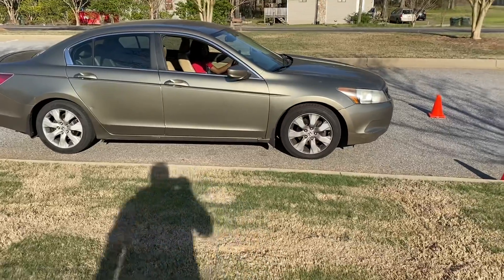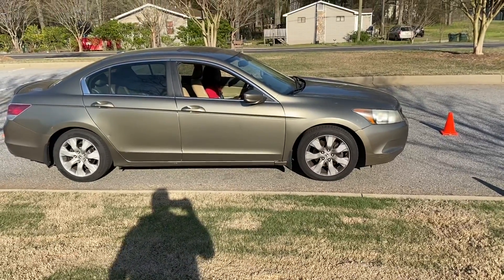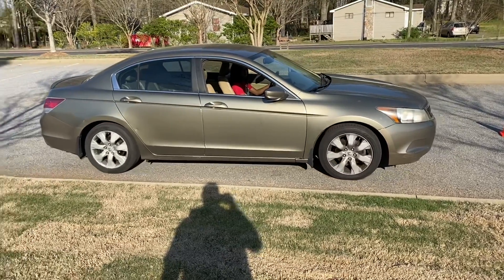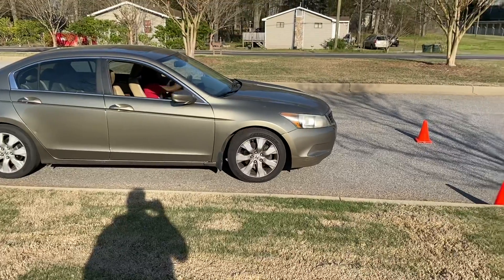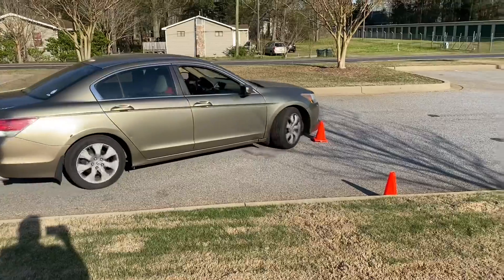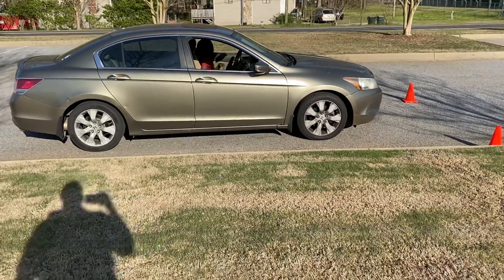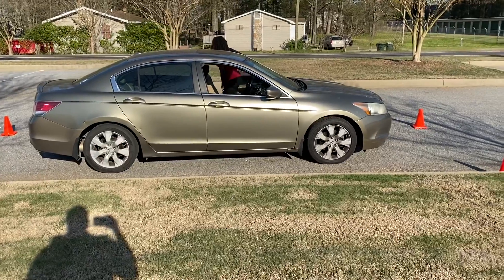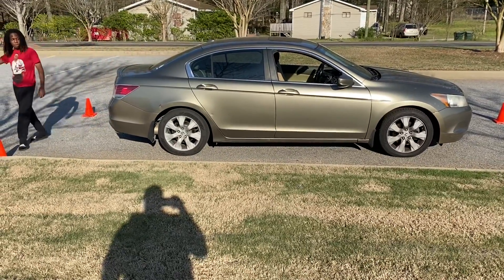Parallel Parking #2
Parallel Parking #1